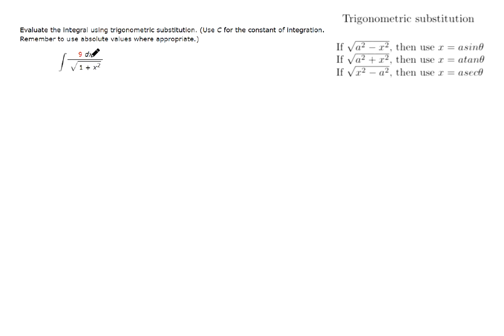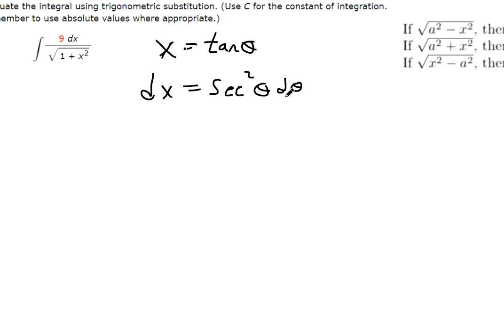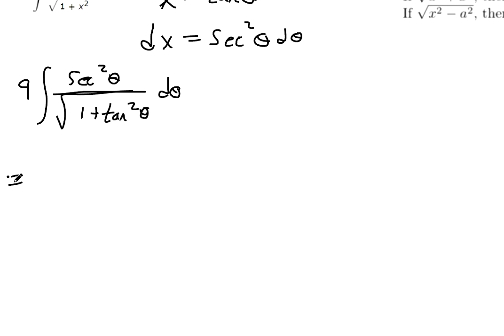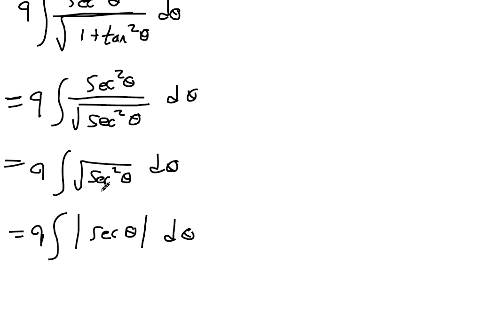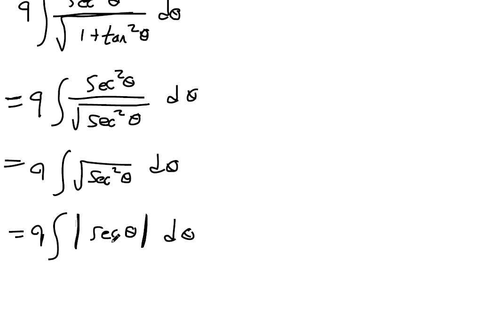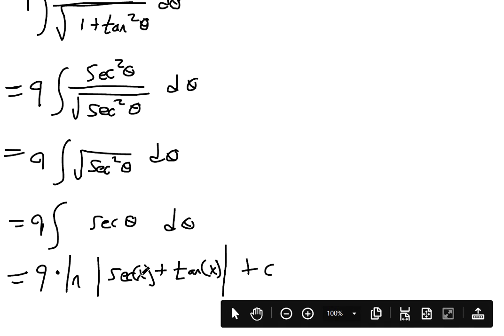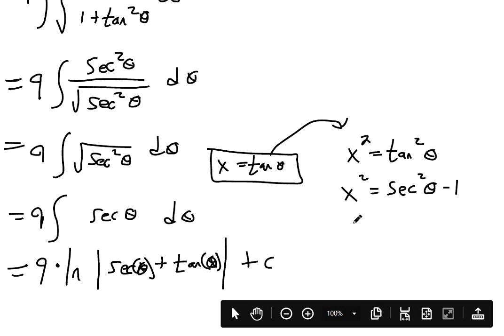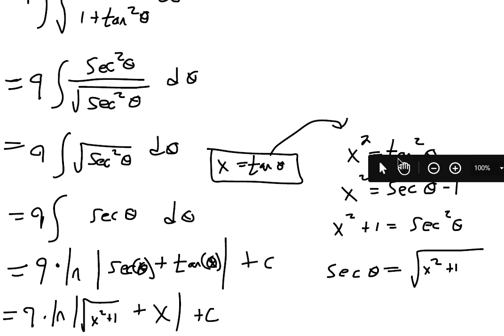MATH 1021 Week 3 Question 11